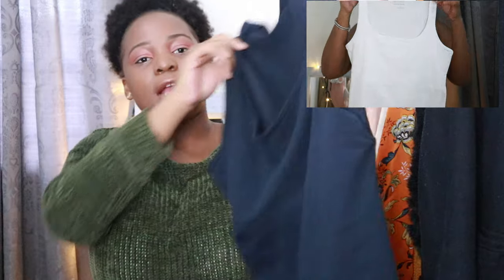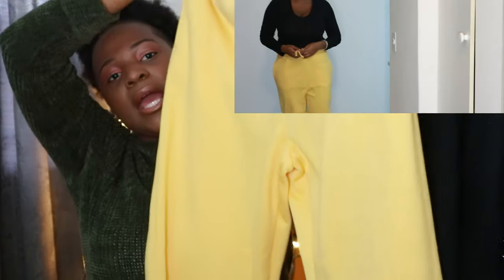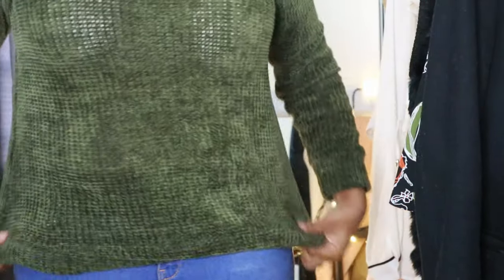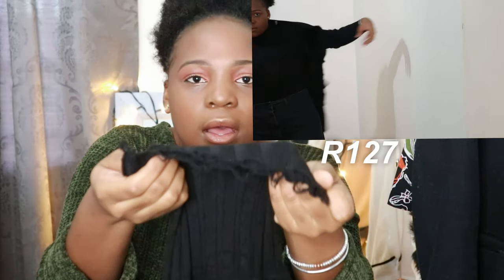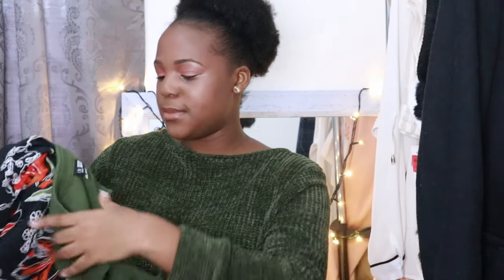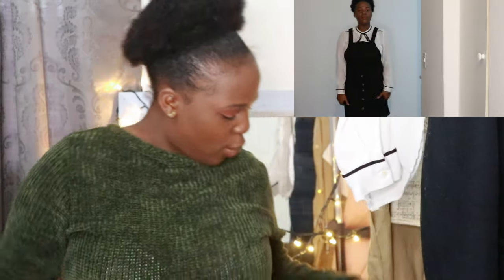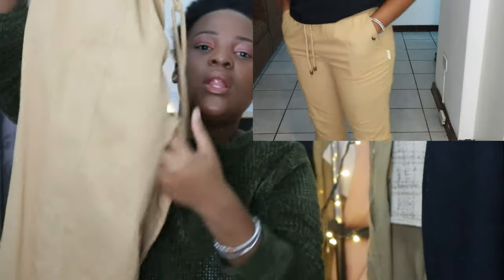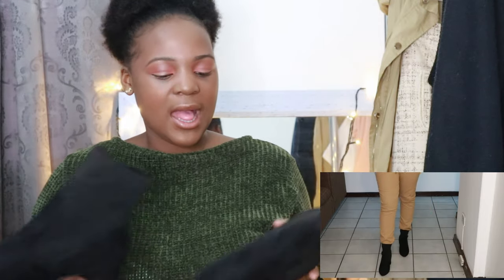HUGE Autumn /Winter Clothing Haul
OPEN AND WATCH IN  HD 1080 30 FPS (4K)

hello beautiful people. here is a video of the essentials you should have in your wardrobe during  this winter season

(MR PRICE)
.AVO GREEN TURTLE TOP
.BROWN LOW CUT T-SHIRT
.OVERSIZED WHITE SHIRT
.ORANGE FLORAL SHIRT
.MILITARY GREEN BUTTON DOWN DRESS
.BLACK VELVET TUNIC DRESS
.WHITE TEDDY HOODY
.HIGHWAIST LEGGINGS

(P N P CLOTHING)
.TANK TOPS
.LONGSLEEVE T SHIRTS

(JET)
.MOM JEANS
.PAPERBAG JEAN

(MILADYS)
.WHITE AND BEIGE STRIPE PANTS

(ACKERMANS)
.MILITARY  GREEN KNITTED JERSEY
.WHITE AND PINK STRIPE JERSEY
.YELLOW CORDUROY VELVEL HOODY

(H & M)
.WHITE TURTLE TOP

(FACTORIE)
.YELLOW SWEATPANTS

Denim Jackets : @Mellowtique